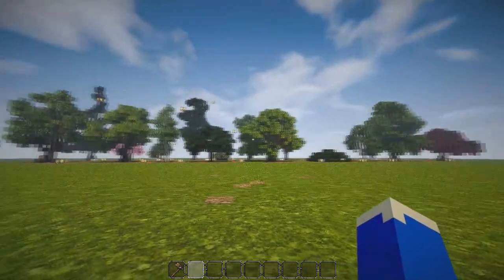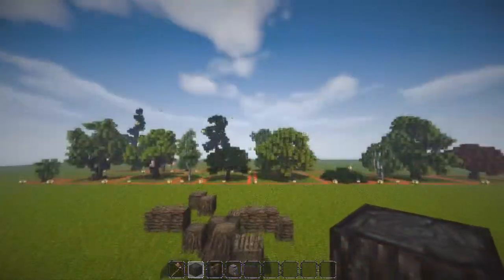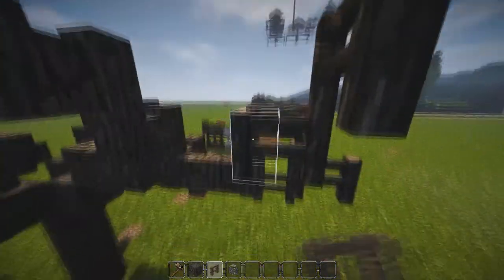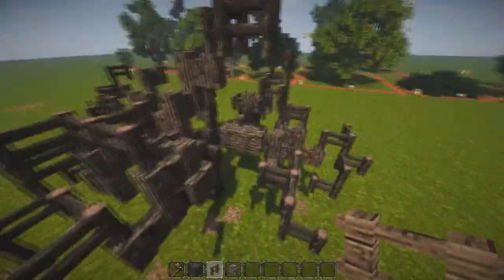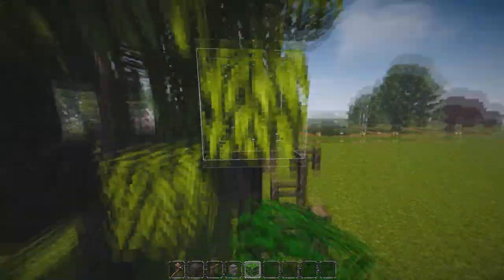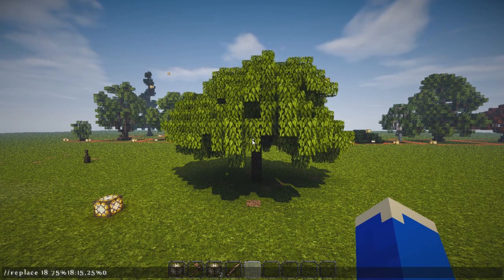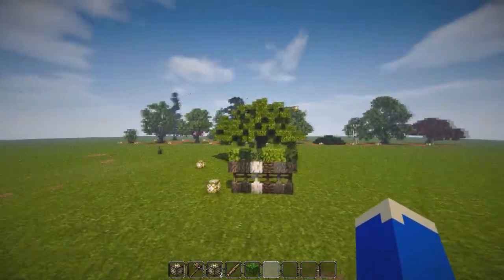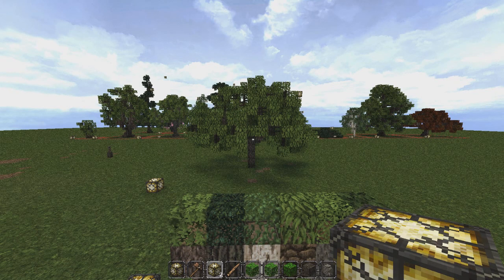Minecraft Tutorial: General Tree Making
Server - dakrcraft.playat.ch
warp - /warp cctrees